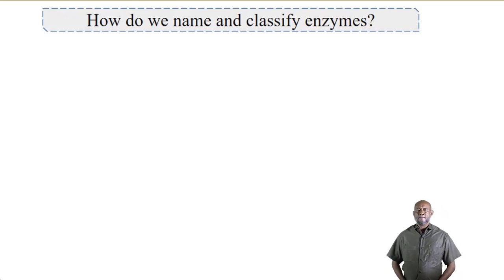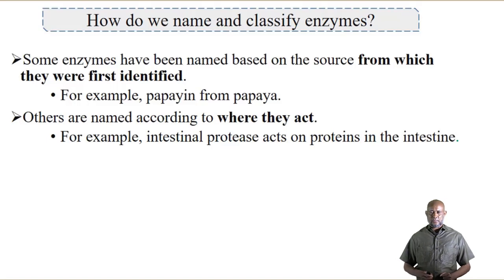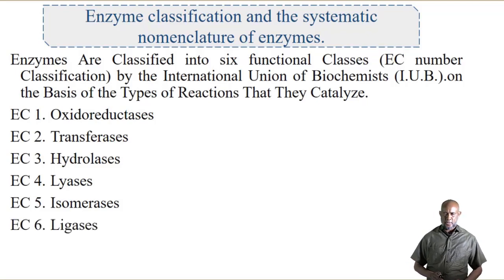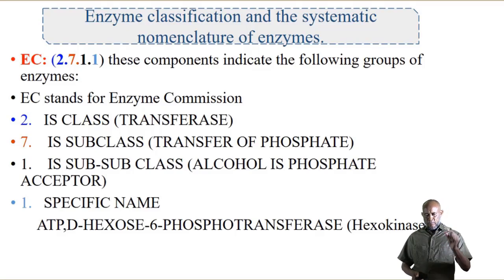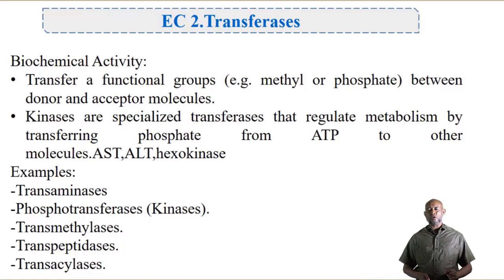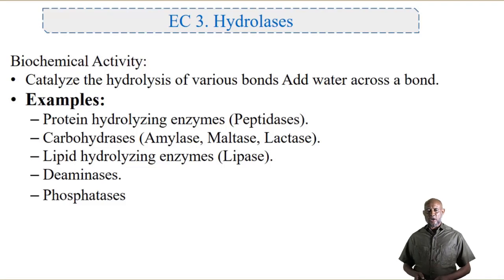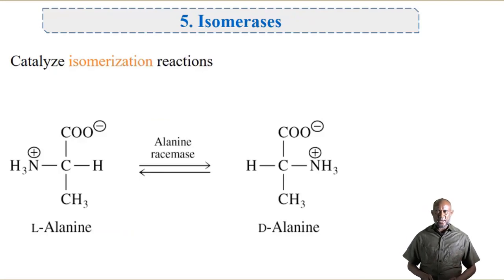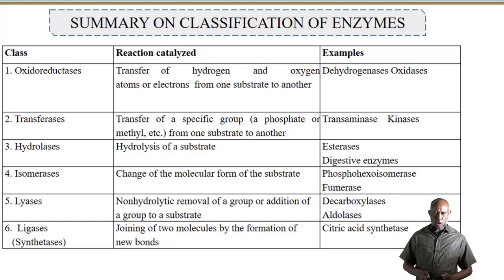Biology G11 U3 L2